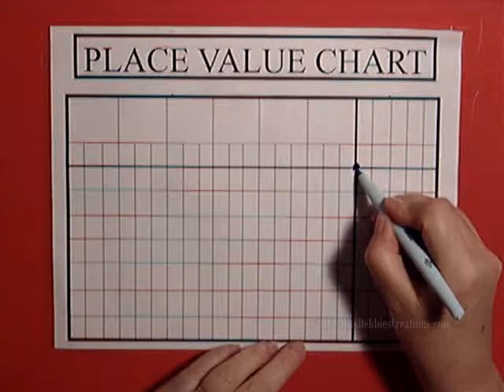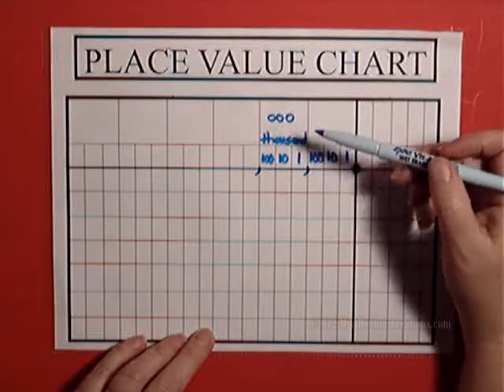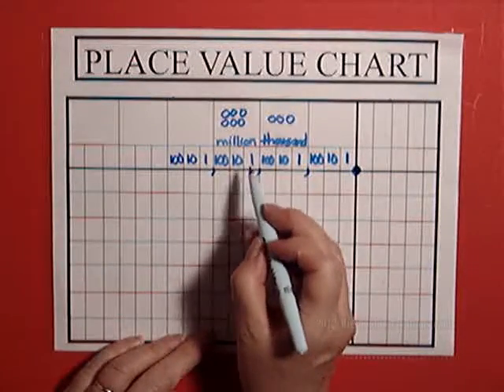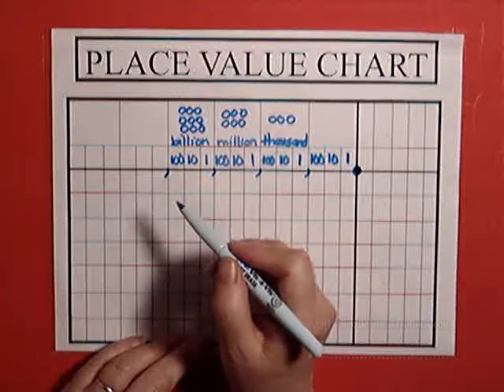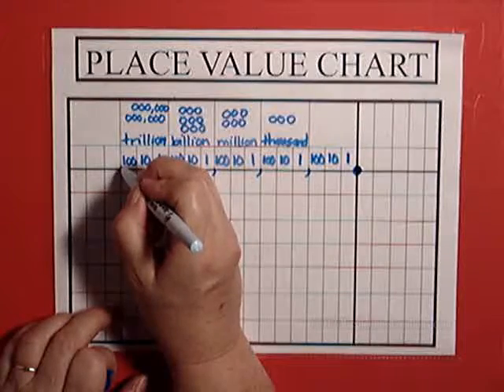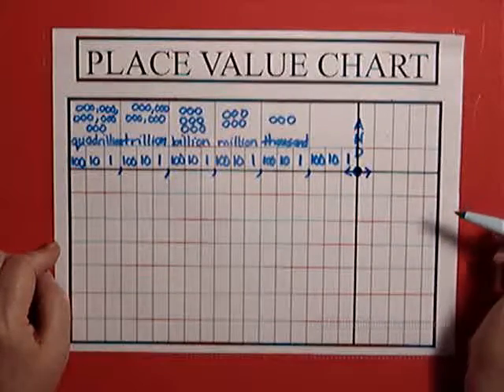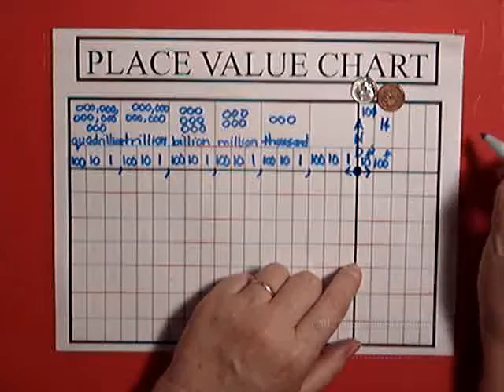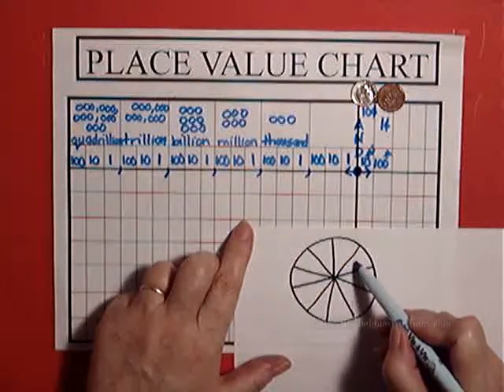Learning Place Value Part 1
Beginning lesson on how our number system works. Explains how the place values are built.